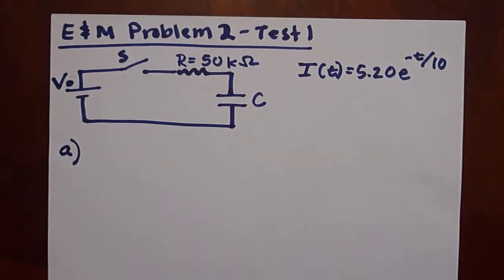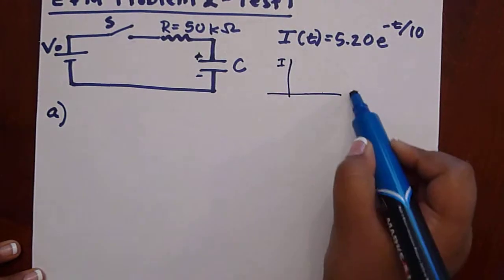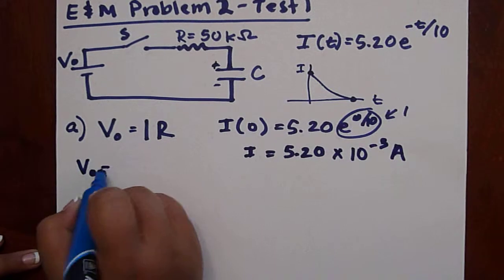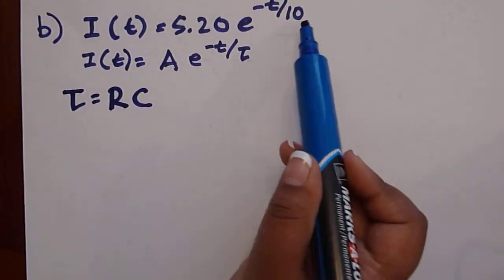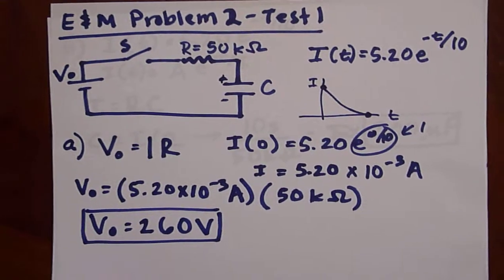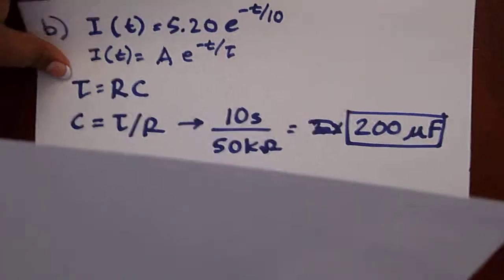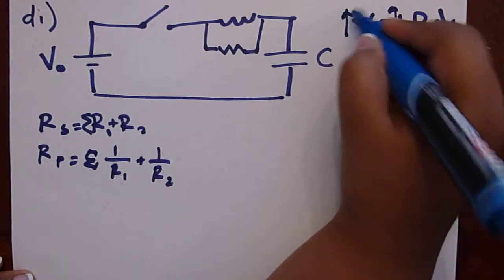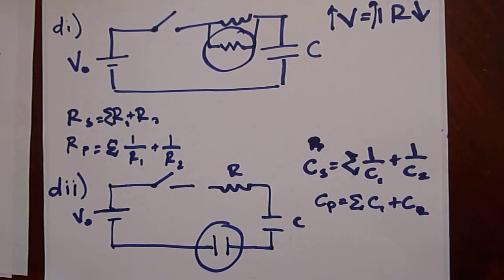E &M Test 1 problem 2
This problem discusses the basics of am RC Circiut and how the current in the circuit changes over time.